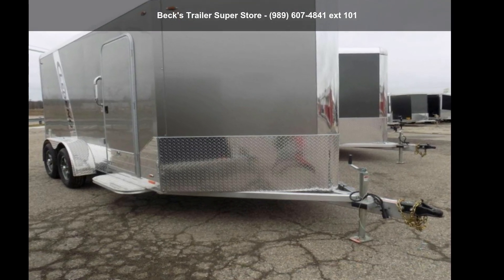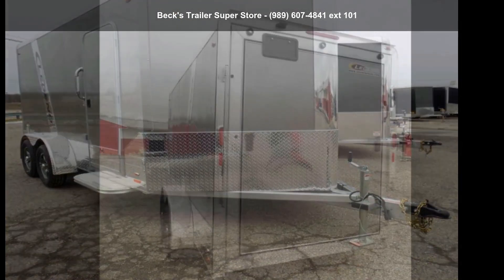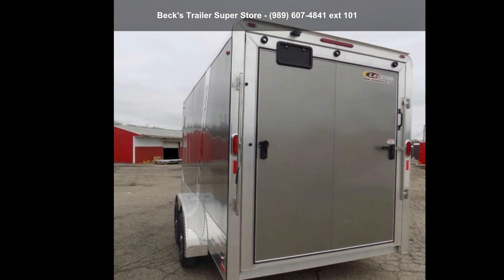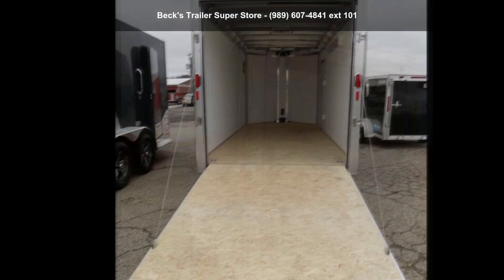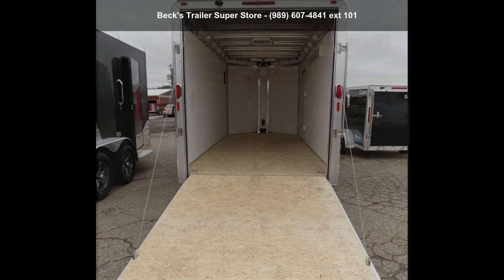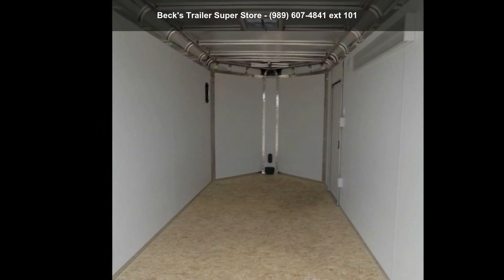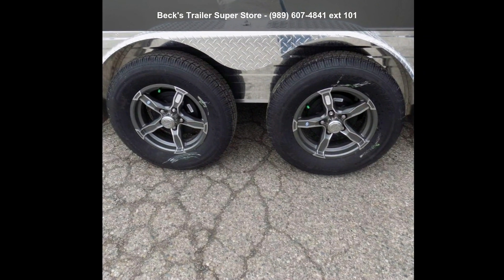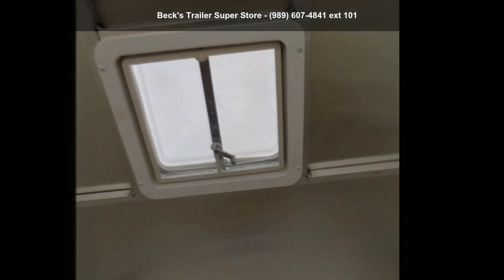2019 Legend Trailers Deluxe V Nose Cargo 7X17DVNTA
Stock: 23358 This Trailer Includes: 84" Interior Height Rear Ramp Door RV Side Door with Flush Lock and Aluminum Holdback Side Door Step Aluminum 4" Tube Perimeter Frame Aluminum Tube Walls Aluminum Tube Floor Cross Members Aluminum Tube Radius Roof Bows Aluminum Triple Tube Tongue 3500# Dexter Torsion Axles with E-Z Lube System Screwless Aluminum Skin Seamless One-Piece Aluminum Roof Exterior LED Lighting Aluminum Wheels with 15" Nitrogen Filled Radial Tires ATP Fenders Stainless Steel Door Hardware Lighted Side Entry Door Grab Handle 24" ATP Stone Guard 16" Bright Polished MESA Siding Bright Polished Radius Roof Rails and V-Nose 110V Package (6) LED Interior Dome Lights with Wall Switch 3/4" Engineered Wood Flooring Interior Walls:3/8" White Vinyl (2) Salem Side Vents Roof Vent 2 5/16" Coupler (4) 1000# D-rings installed Heavy Du... read more